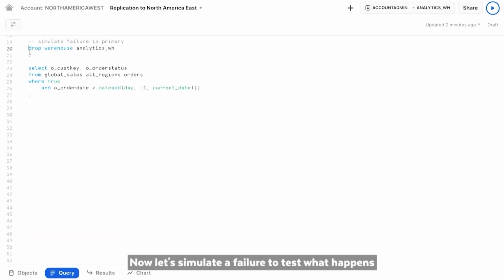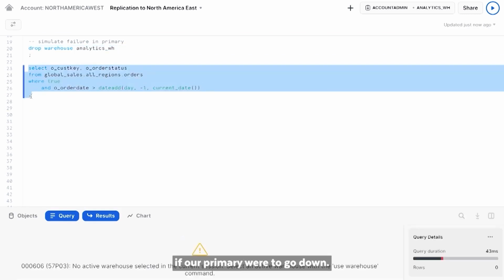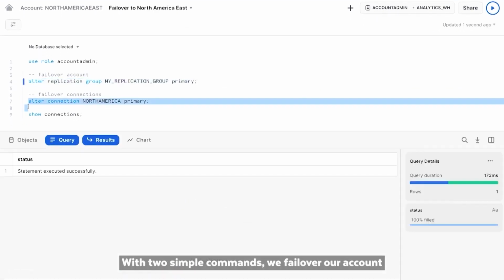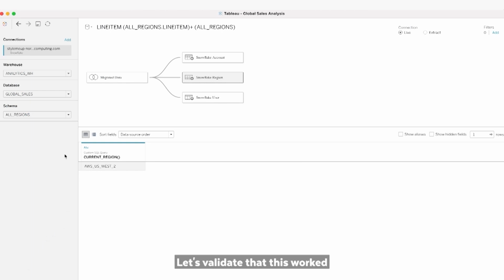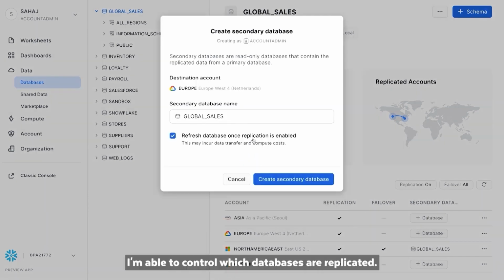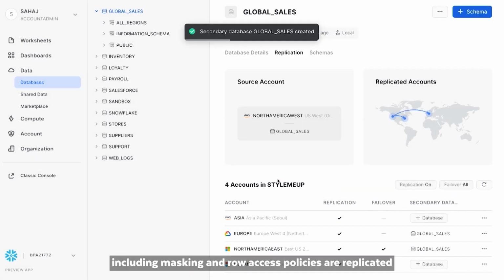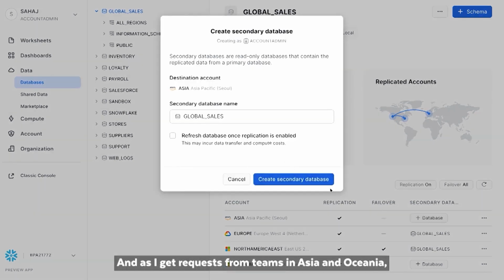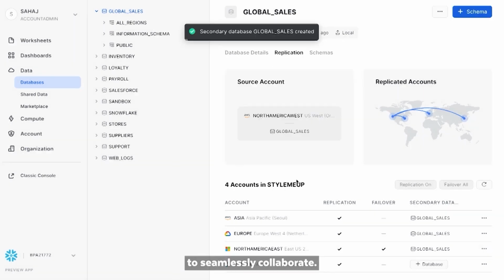Cross-Cloud Continuity Demo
Do you want greater resilience in your data architecture? In this short video, we provide a quick demonstration of how you can realize continuous operation across cloud providers and across regions in the event of an outage or natural disaster. The video shows how a global retailer could use Snowflake's new account replication feature, Snowday, to set up a secondary location that is kept in sync with its primary Snowflake account. In the event of a disruption, they can redirect client connections to the secondary account with just a couple mouse clicks. This can all be done without the manual coordination or error-prone changes usually required in such situations. For more details on how these features work in Snowflake, check out this Snowday deep-dive session